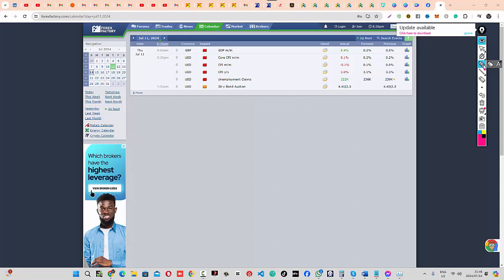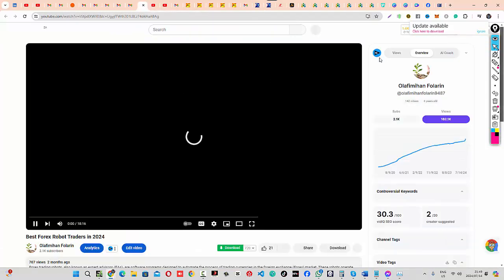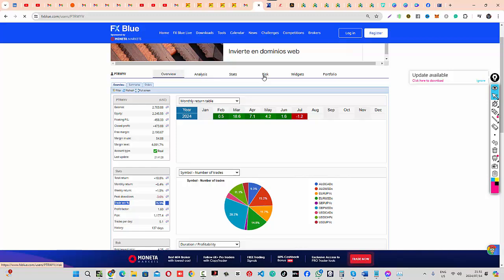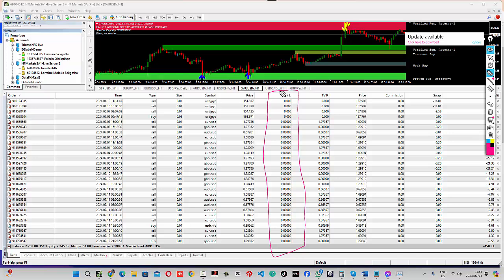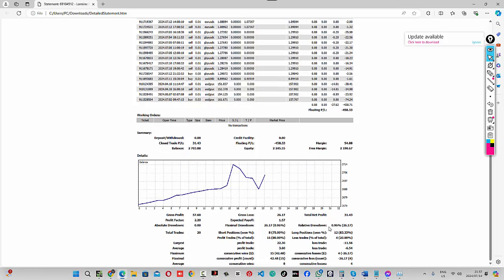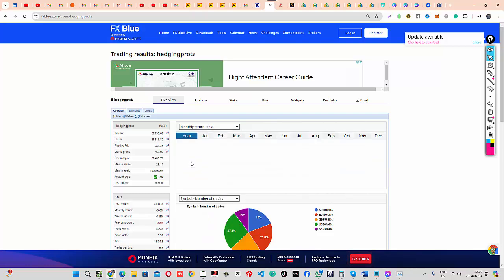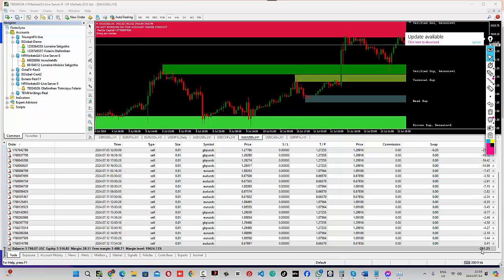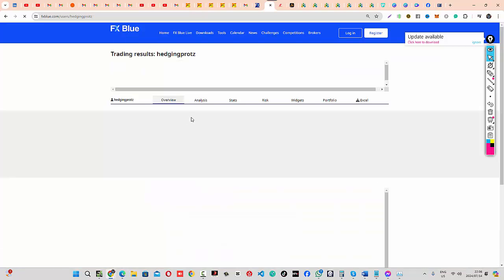June 14th Weekly Repot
COMMISSION AND SWAP FREE ACCOUNT BROKERS.

CENTS ACCOUNT PROVIDER BROKERS.

PAMM/MAM ACCOUNT SERVICE PROVIDER BROKERS.

COPY TRADE SERVICE PROVIDER BROKERS.

RELIABLE PROP FIRM.